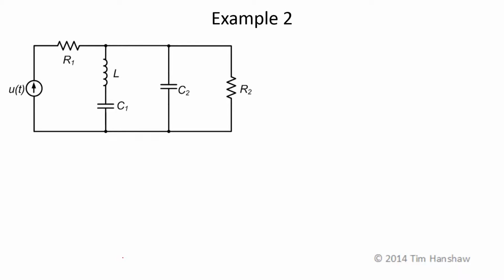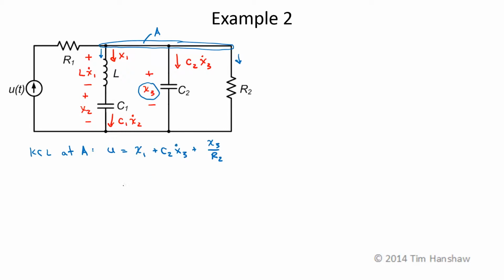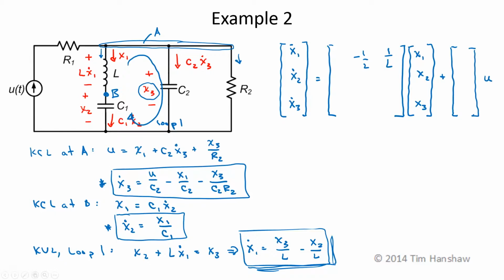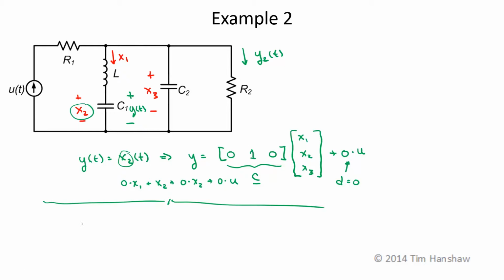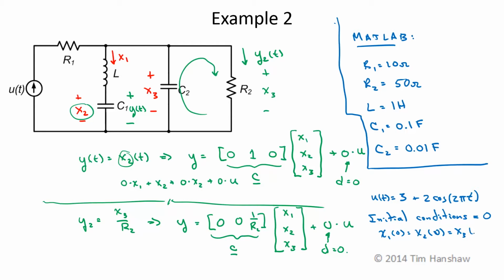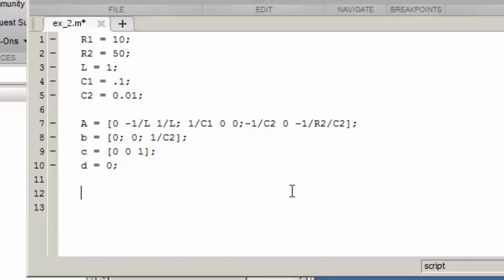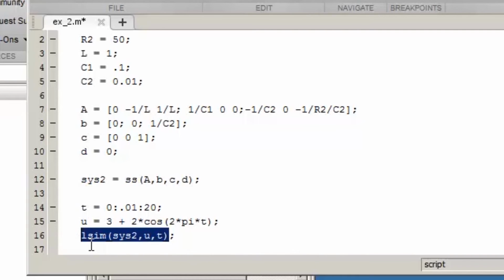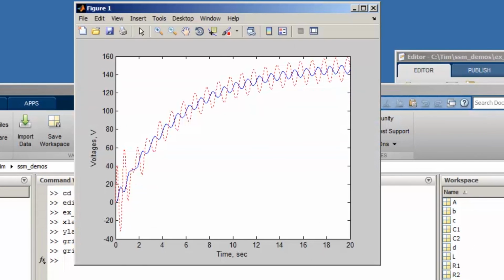Chapter 4, Ex 2